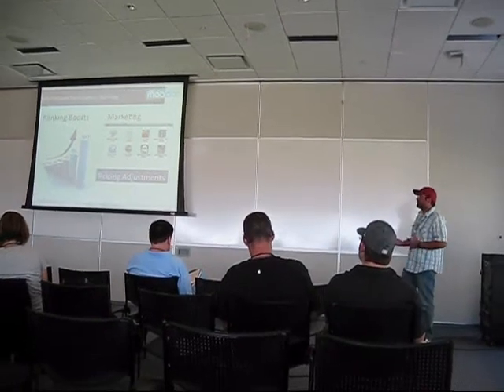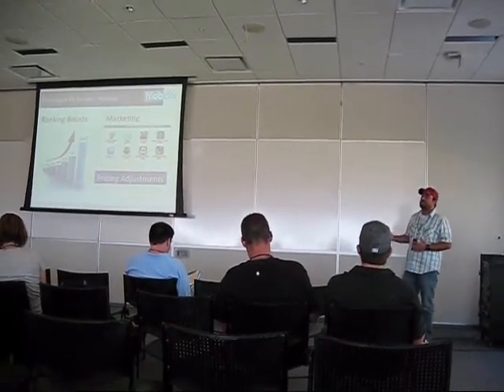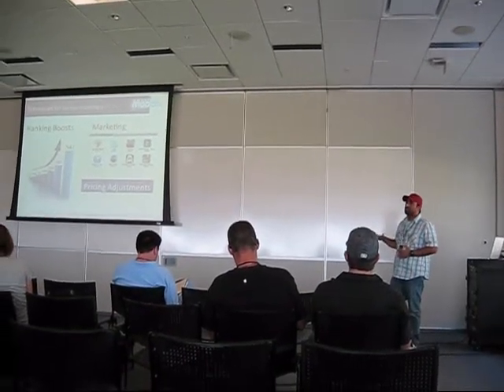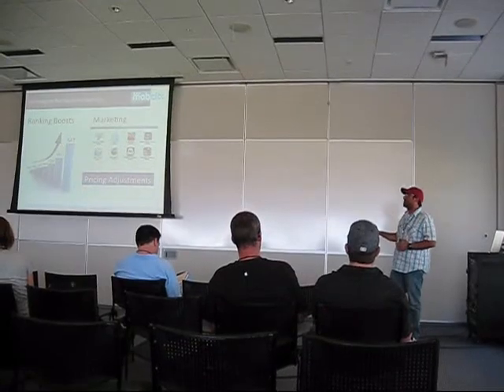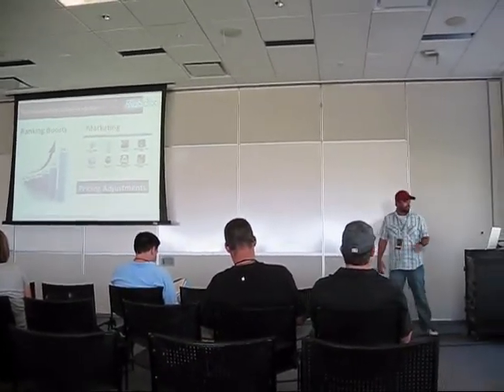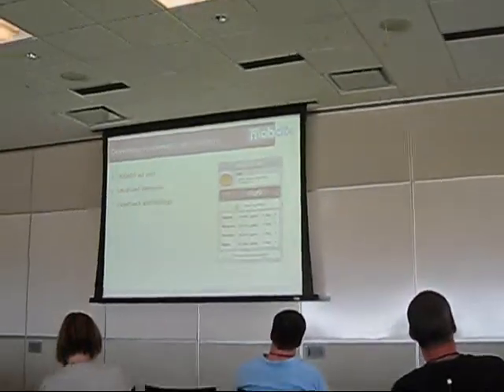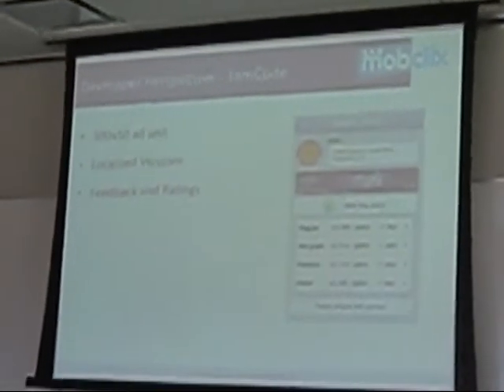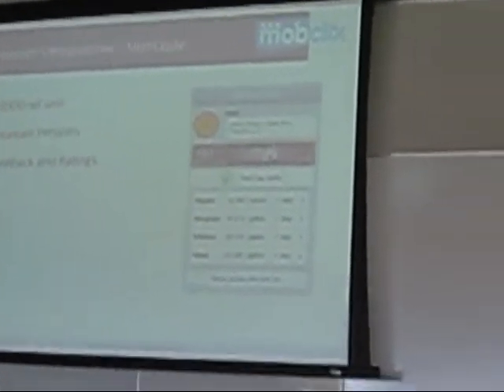How to Make Money from your iPhone Application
Mobclix's own Sunil Verma gives a talk on monetizing iPhone apps at iPhoneDevCamp.